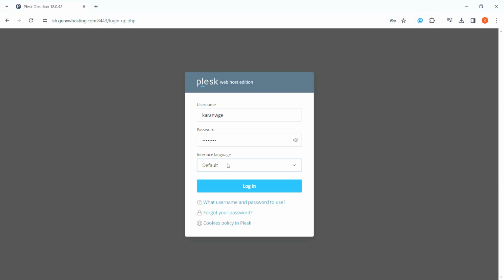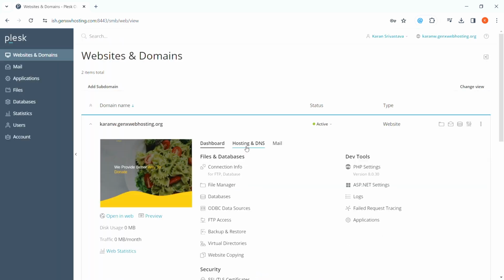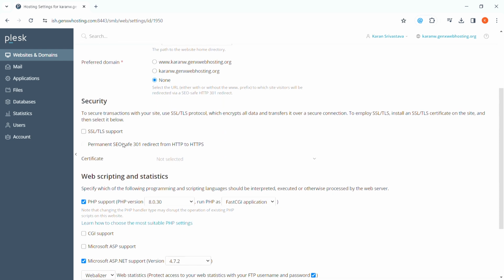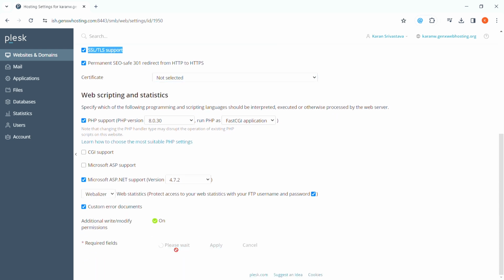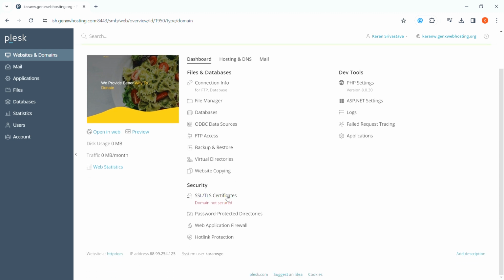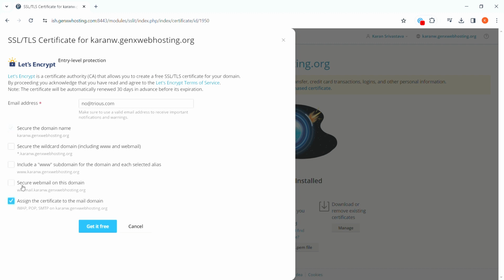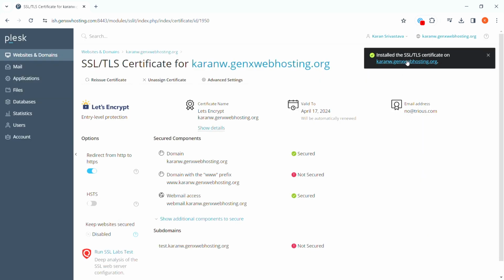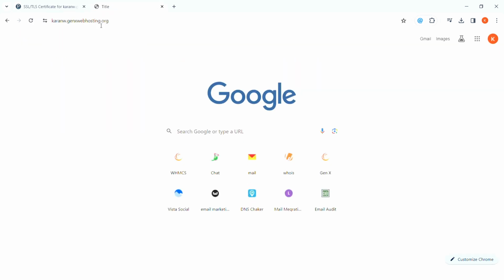Installing Free SSL on Plesk Panel | Step-by-Step Guide | Gen X Web Hosting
👩‍💻 Secure Your Website Today! Join Gen X Web Hosting in this step-by-step tutorial on installing a free SSL in Plesk panel. Learn how to fortify your site without breaking the bank, boosting security and trust. Watch as we guide you through the process, offering valuable tips for a seamless setup.

Looking for budget-friendly hosting? You're in the right place! Gen X Web Hosting provides reliable hosting at an affordable price.

Explore our latest deals at : deals.genxwhosting.com
for exclusive savings! 💻🔐